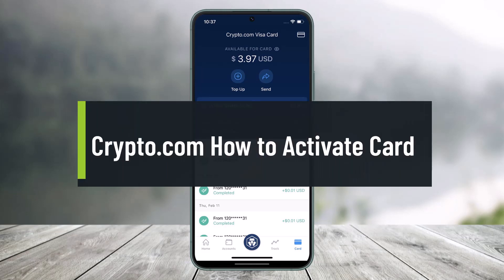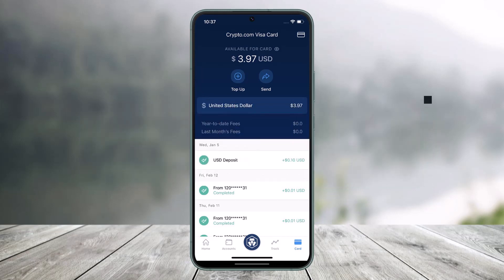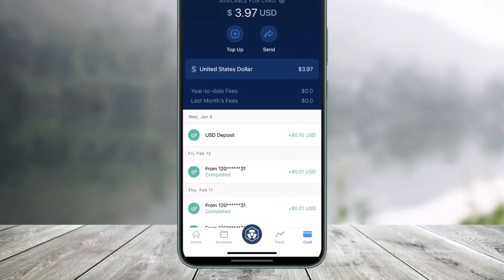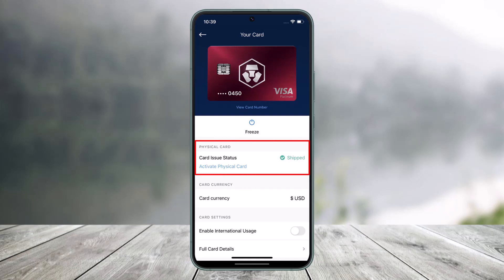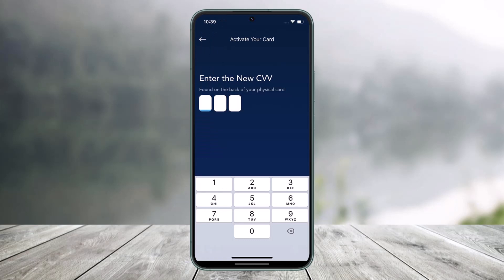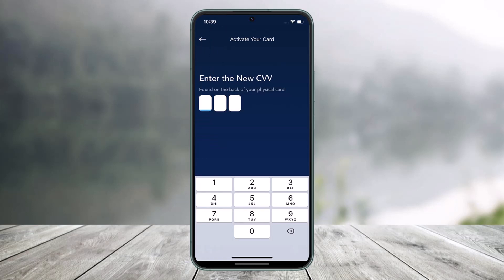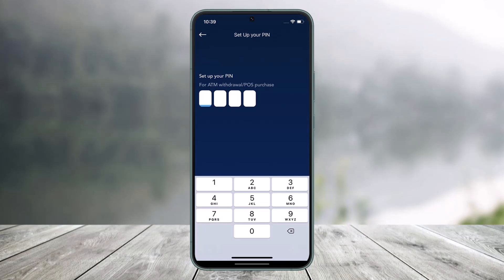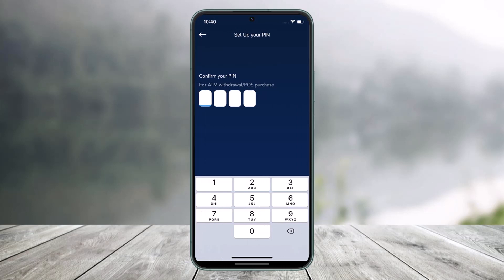Crypto.com - How to Activate Card !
This video guides you in quick easy steps to activate your Crypto.com card after you have received it. So make sure to watch this video till the end.

~ Chapters:
0:00 Introduction
0:12 Activate Crypto.com Card
0:51 Confirm PIN
1:05 Conclusion